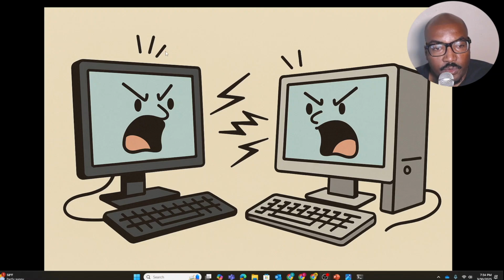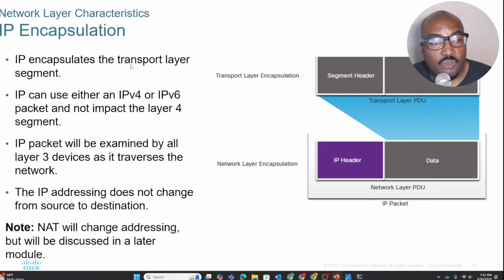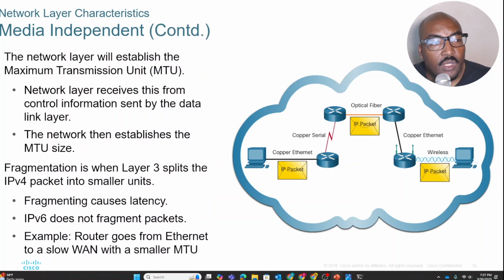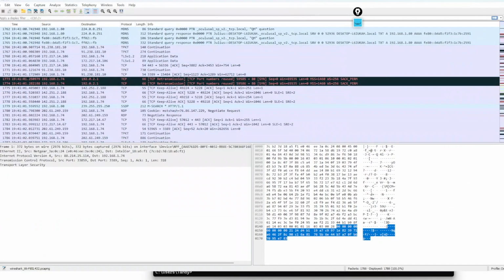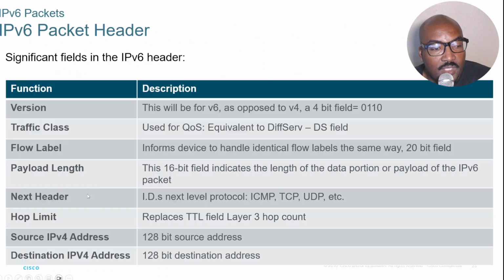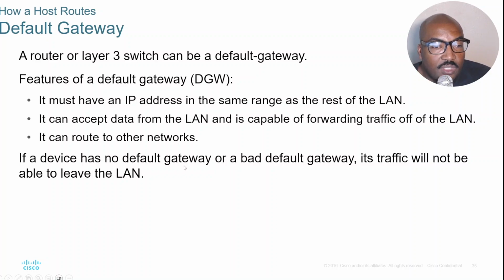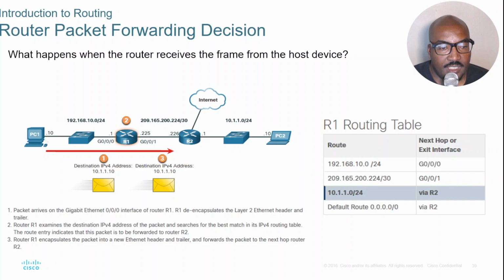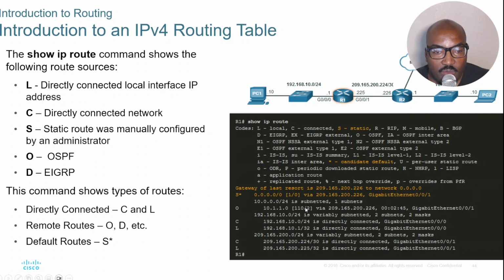Introduction to Networks Module 8 NetworkLayer CiscoNetworking, ccna routing, &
Module 8: NetworkLayer dives into the core of Cisco networking by unraveling the mechanics behind packet forwarding, routing, and logical addressing. In this module, you'll learn

Routing Fundamentals: Explore how routers make decisions using key protocols like OSPF, EIGRP, and RIP to efficiently direct network traffic.
IP Addressing Essentials: Understand both IPv4 and IPv6 addressing, vital for designing scalable and robust networks.
Packet Forwarding: Gain insights into how data packets are routed across networks and how Cisco devices manage traffic flow.
Hands-On Cisco Labs: Engage with practical demonstrations and labs that bring theory to life, preparing you for real-world networking challenges.
Enhance your network engineering skills and master the backbone of digital communication with this comprehensive module.